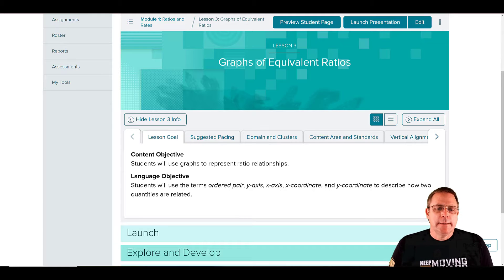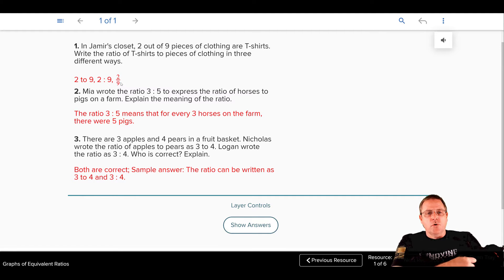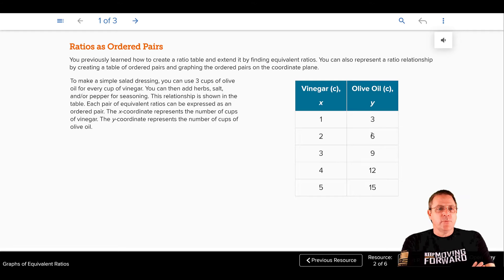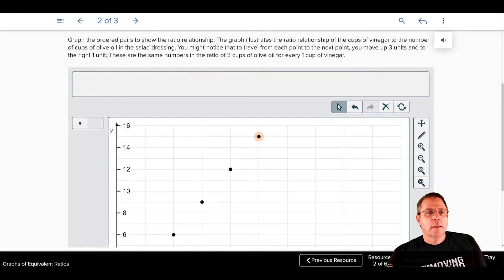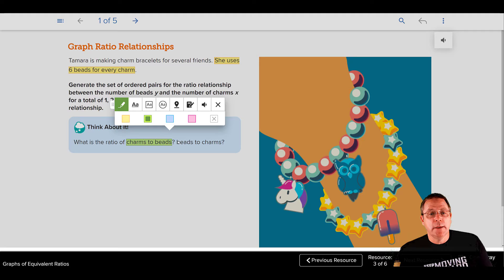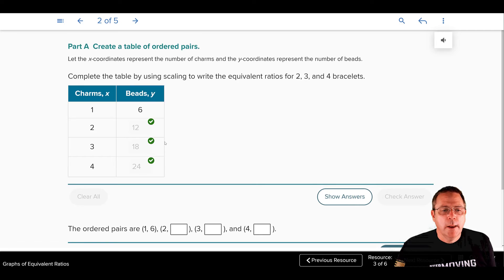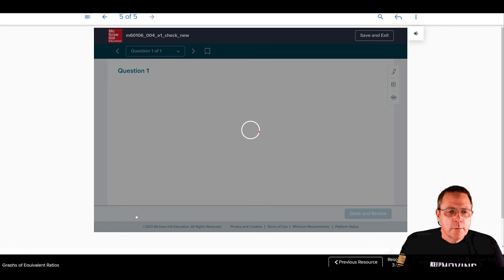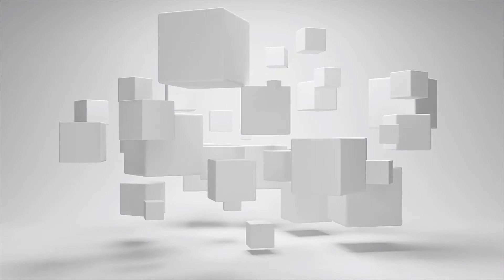1 3 Graph and Interpret Ratio Relationships Part 1